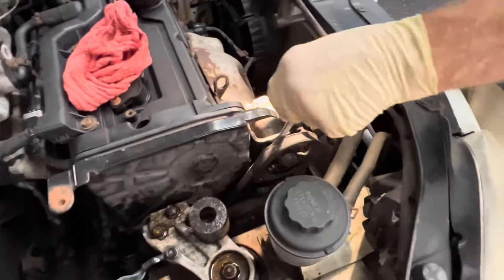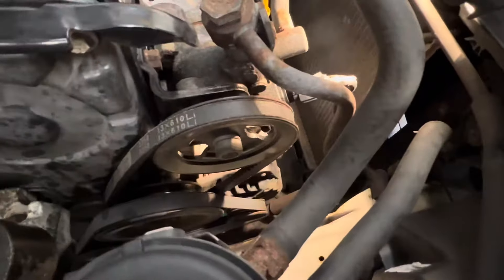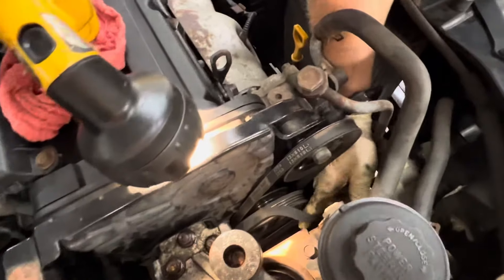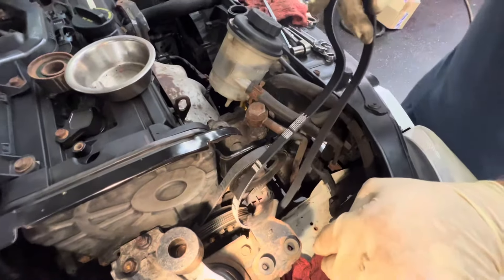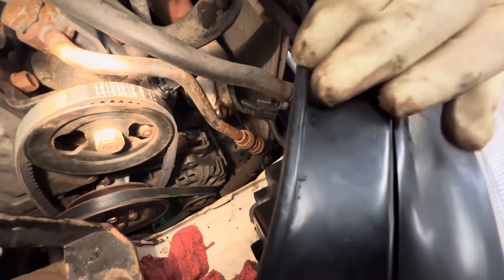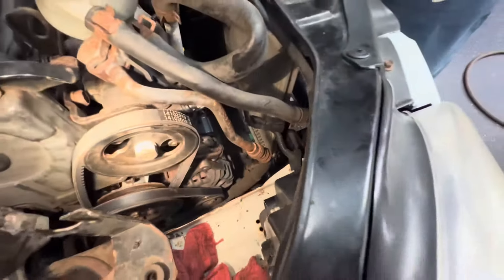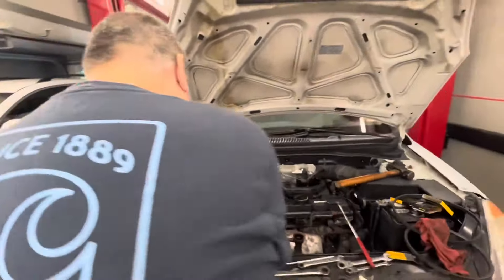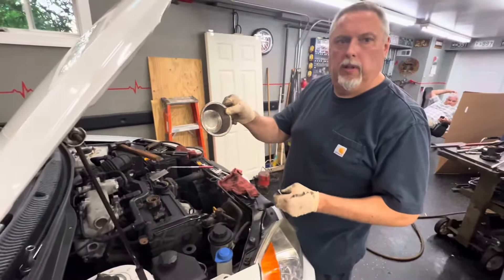2006 - 2011 Hyundai Accent Power Steering Alternator Belt Replacement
Learn how to replace the power steering and alternator belt on your 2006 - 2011 Hyundai Accent. Your power steering and alternator belts should be replaced every 60,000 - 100,000 miles.

Signs that the belts in your car are failing may include squealing or a noisy belt, slipping, cracks or frayed areas. If any of these symptoms appear it may be a good time to replace the belt before it breaks.

00:00 Introduction
00:17 Loosen Power Steering Pump
01:40 Loosen Alternator
03:03 Remove Belts
04:14 Install New Belts
05:14 Adjust Belt Tension